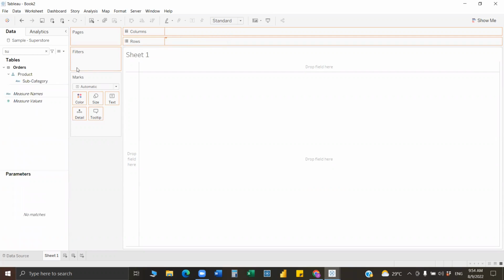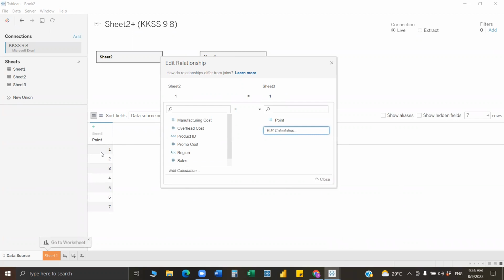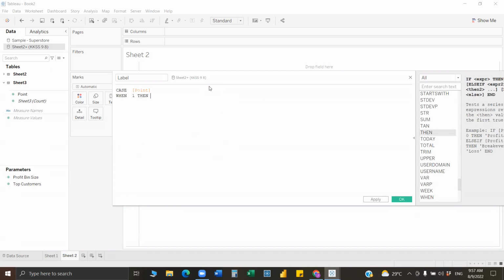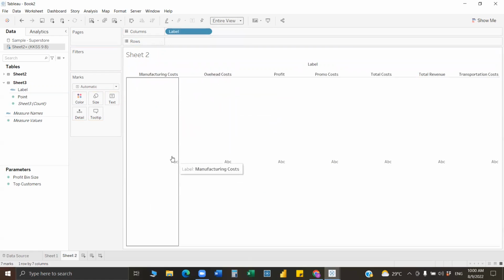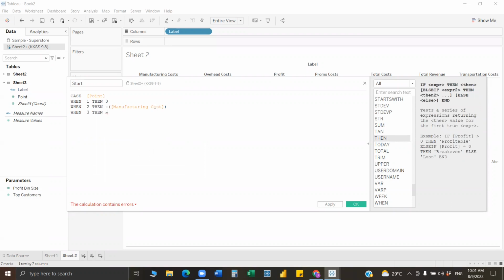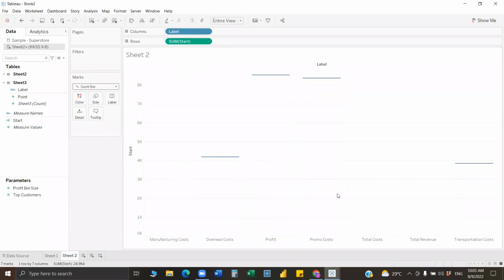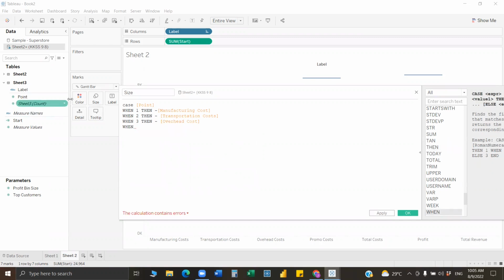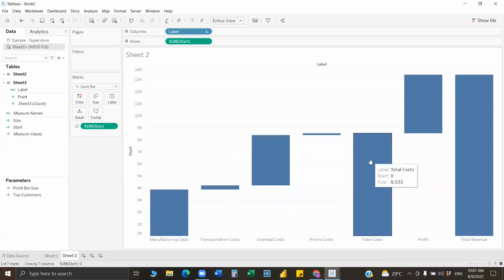Multiple Measure Waterfall Chart in Tableau